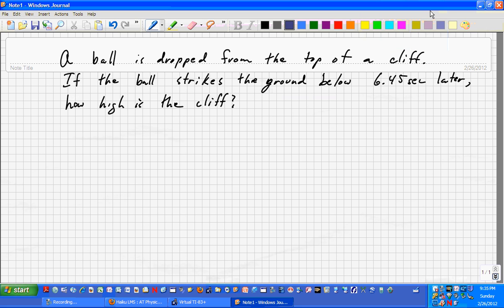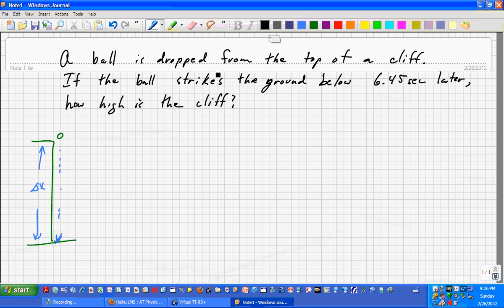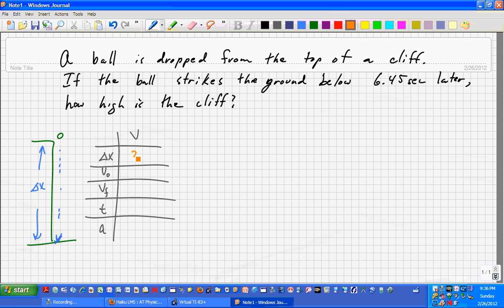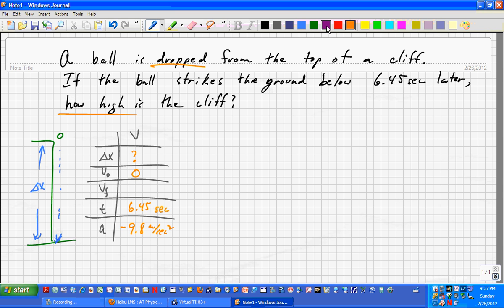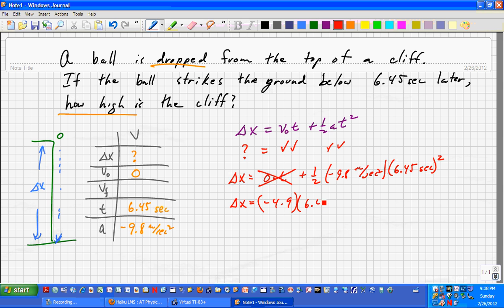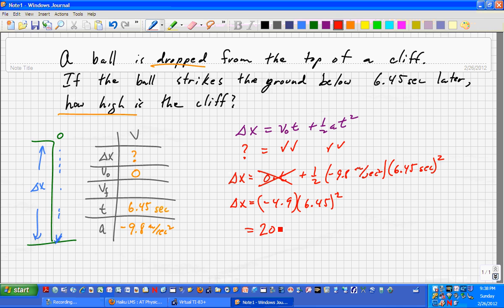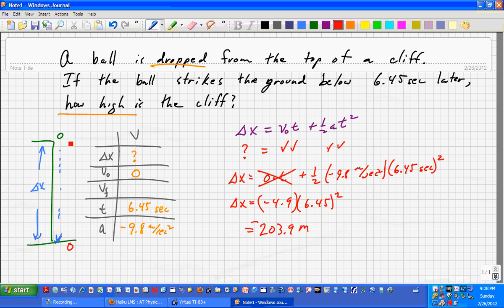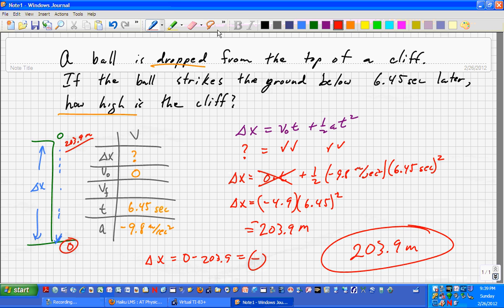Dropped object height calculation.wmv